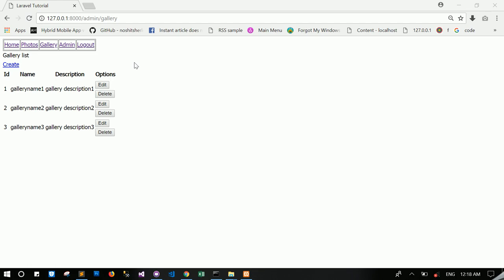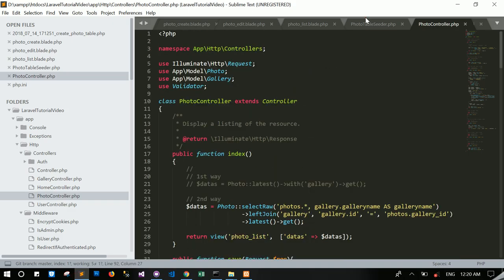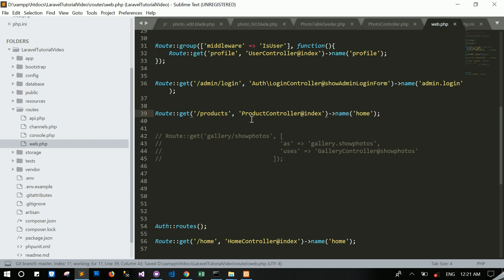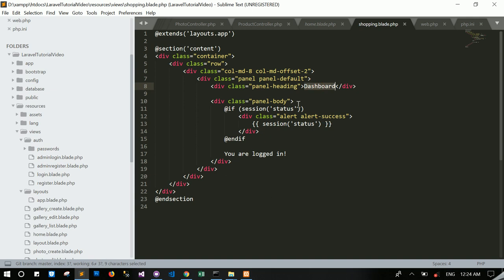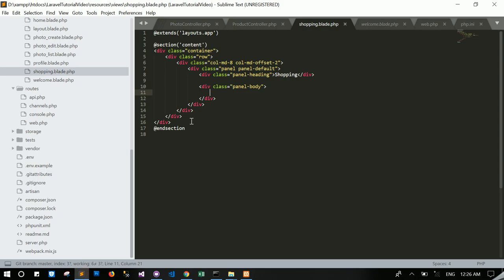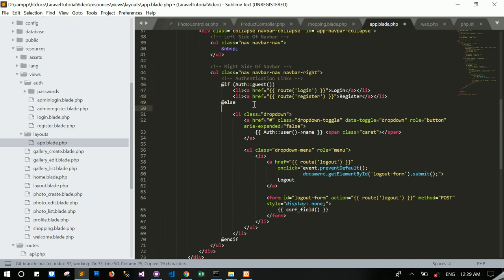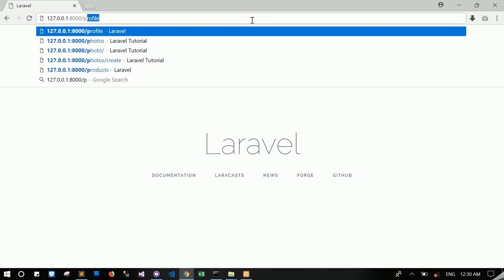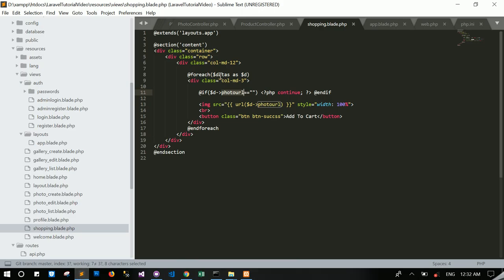No12 Laravel Series Shopping Cart Design